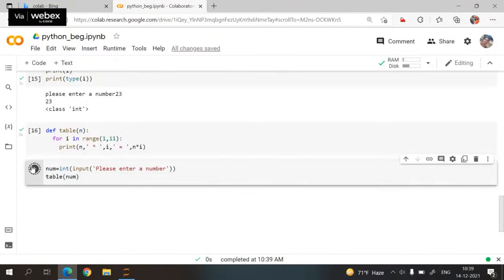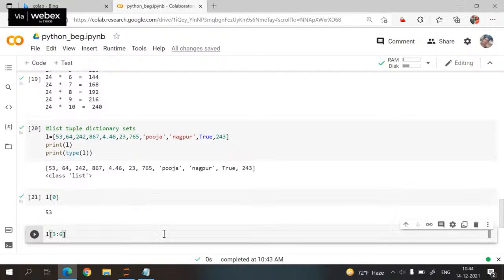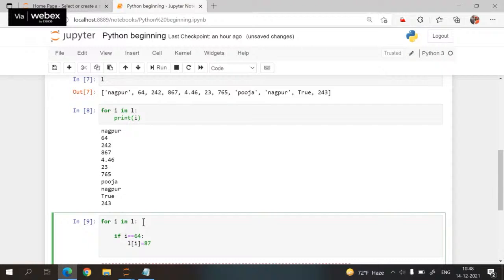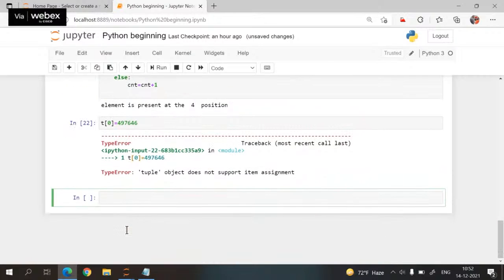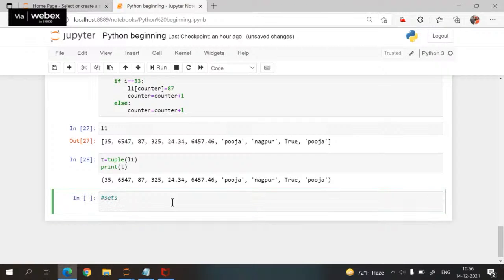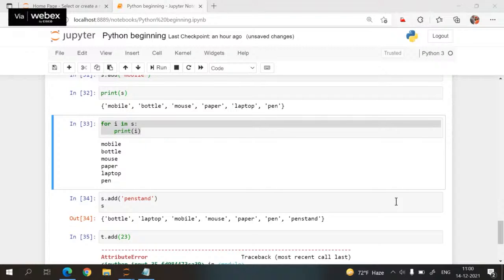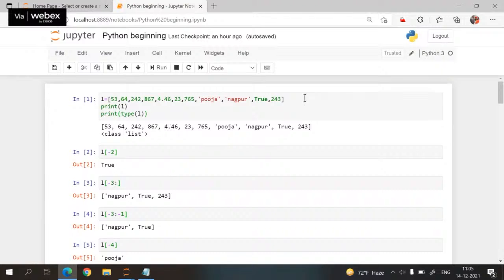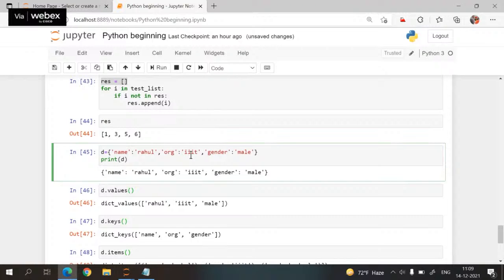Session-3C Python Programming-2 by Prof. Pooja Jain, IIIT Nagpur